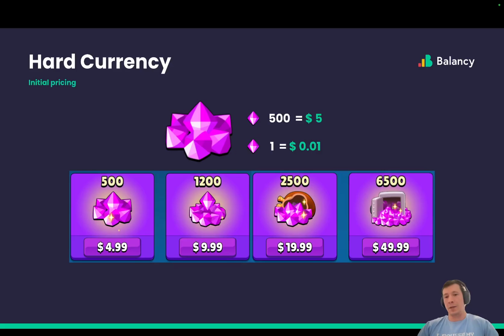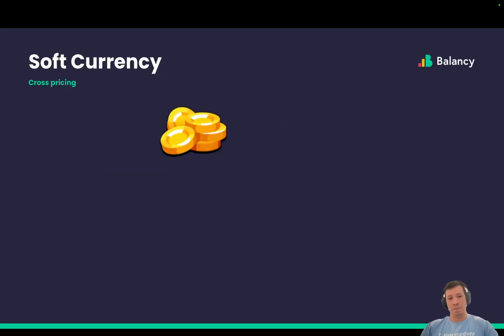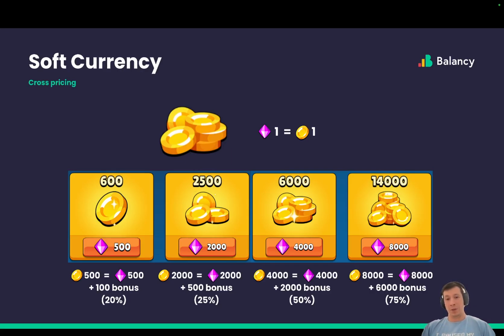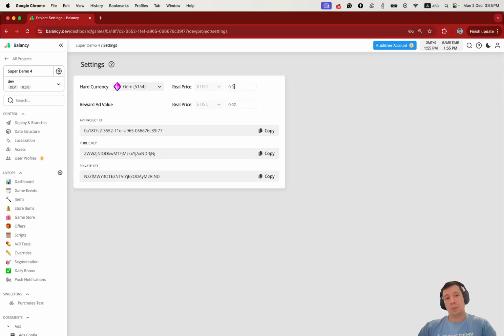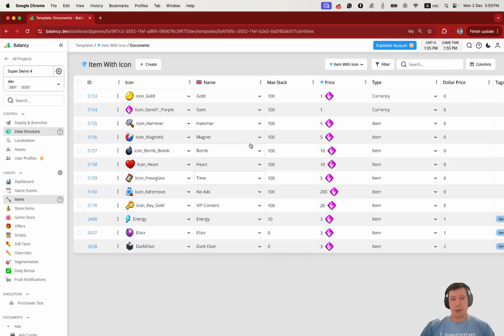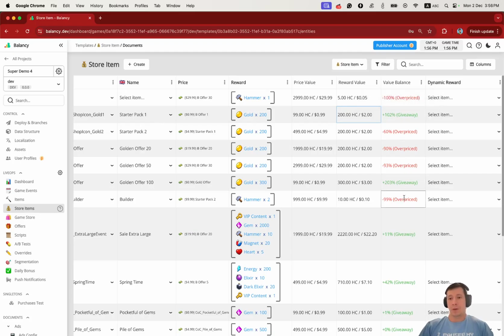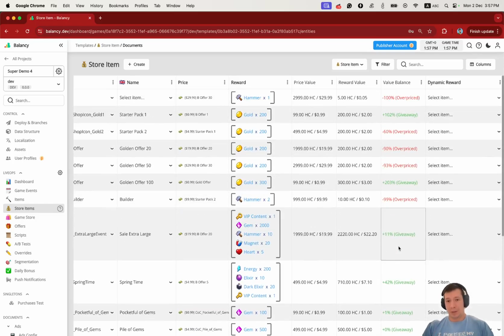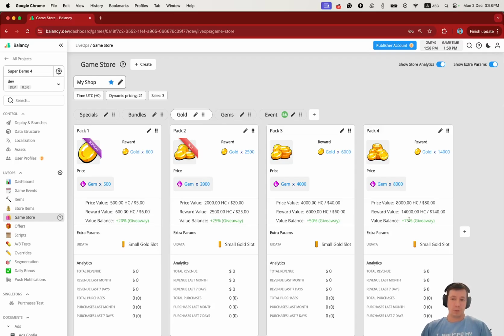Virtual economy management in Balancy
In this video, we are presenting a new Balancy feature, which will help you to run your game economy effectively. This feature helps to find and check if the virtual economy is set up as intended, highlighting possible weak points of giving away too much goods or asking too much money for too few rewards.